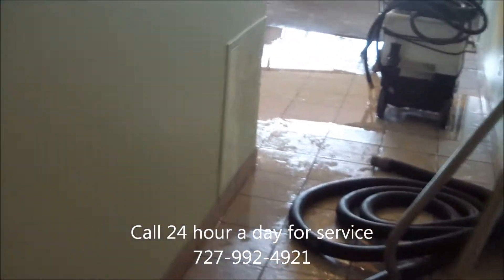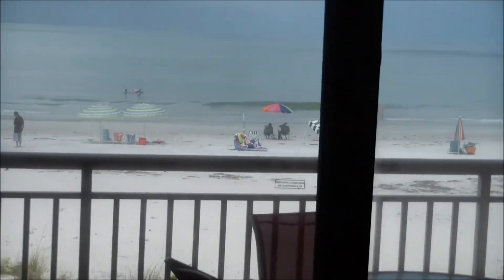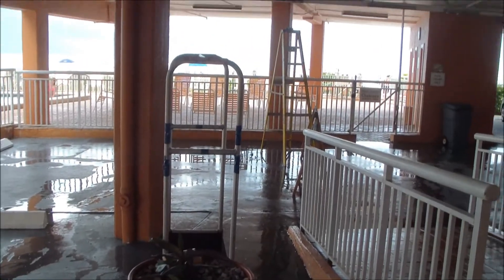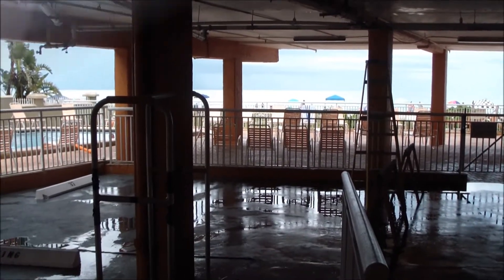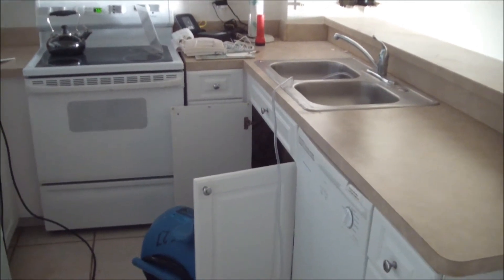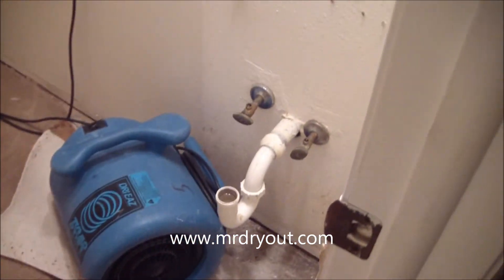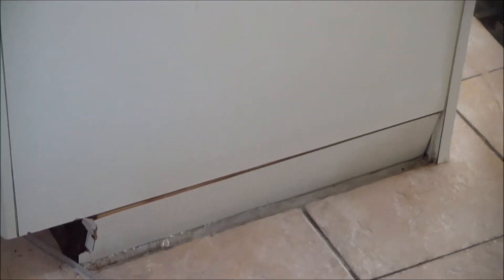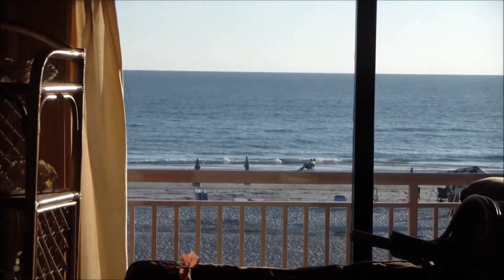3 Indian Rocks Beach Florida Condos flooded by fire suppression system Mr Dry Out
Fire suppression system failed flooding 3 condos. This is an ideal job for Mr Dry Out to respond to.  Our record is 11 condos at once a few years ago on 9 levels.  Call us anytime 24 hours a day 7 days week for immediate service.  If it's one room or man levels we will make that water disappear!
www . mrdryout . com
Matt Jerabek owner